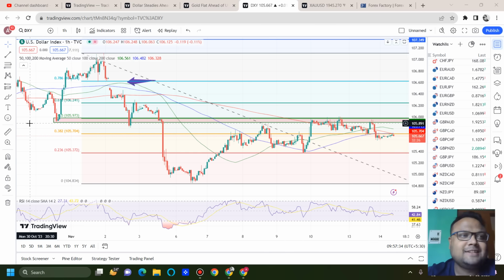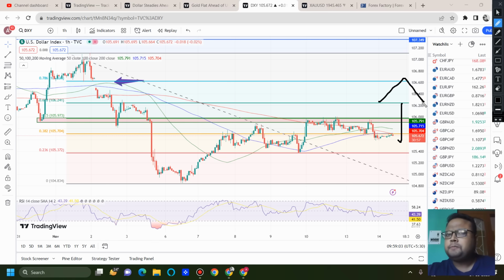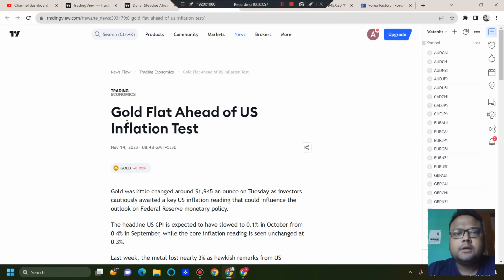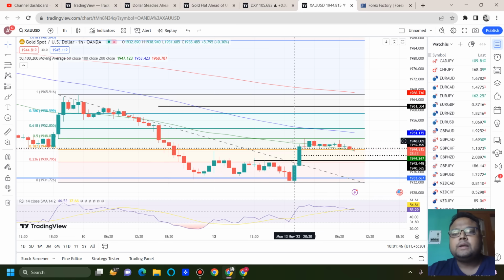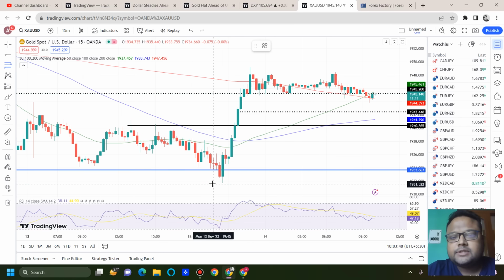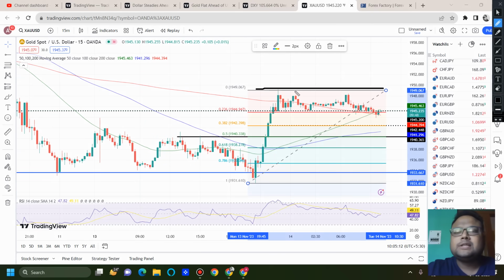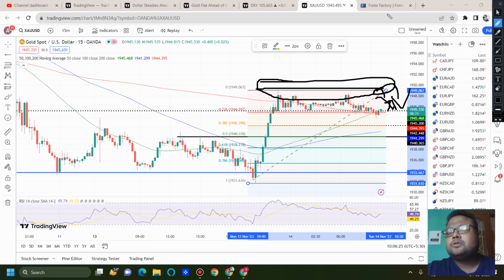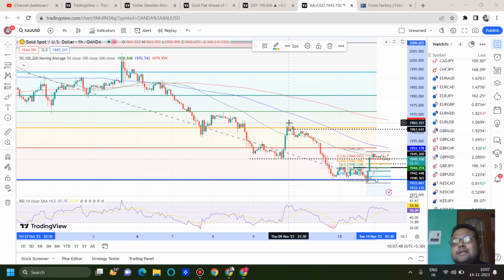GOLD XAUUSD Strategy TODAY 14-15 Nov | XAUUSD Analysis TODAY 14-15 Nov | XAUUSD Forecast TODAY